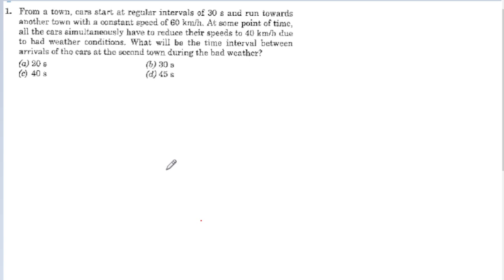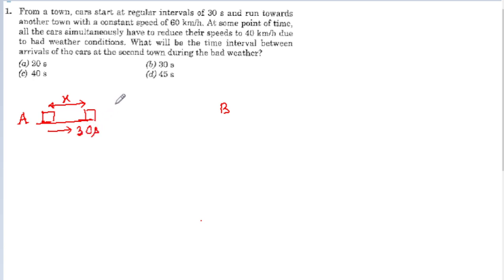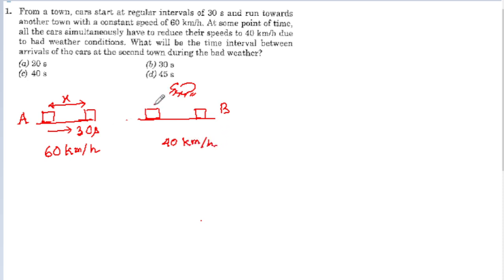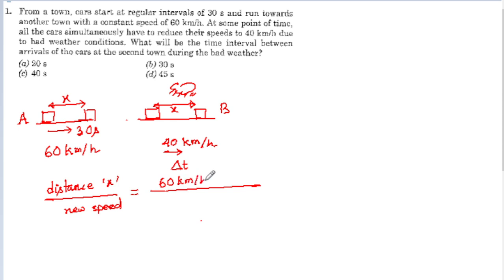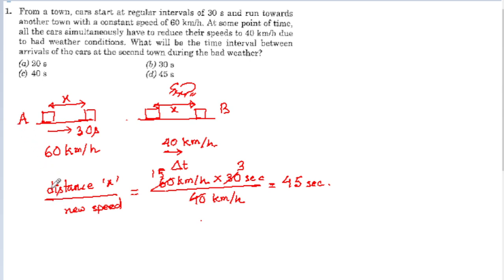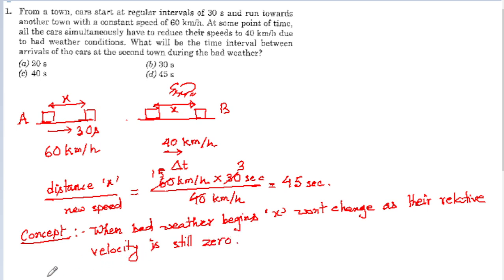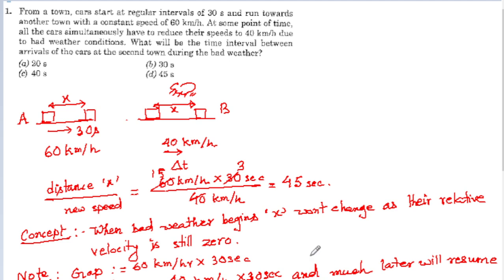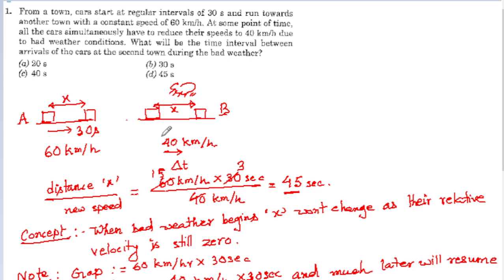Pathfinder for Olympiad and JEE Advanced Kinematics MCQ 1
Pathfinder for Olympiad and JEE Advanced Kinematics MCQ1@PhysicsUntoldbyErMehebub